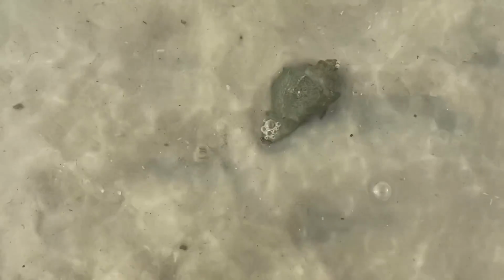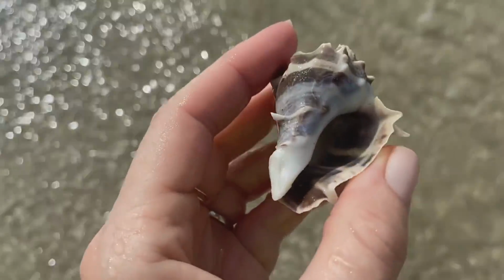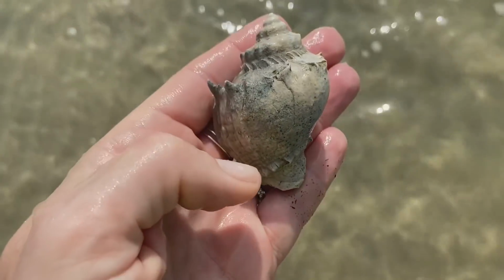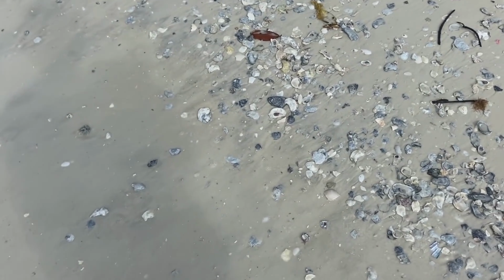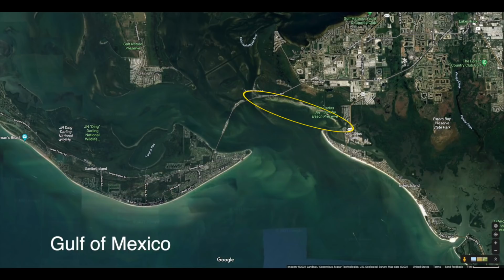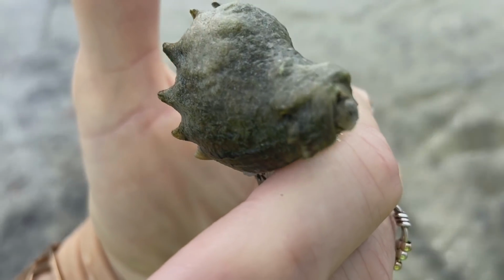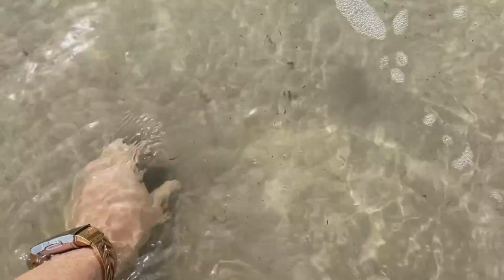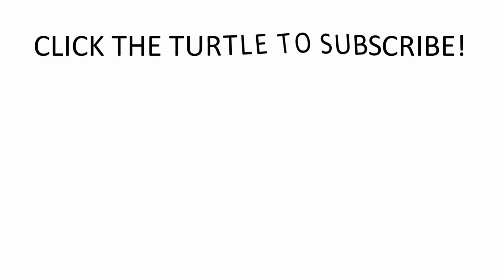The beach is alive! Beachcombing a Florida beach looking for critters and awesome shells!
The beach is alive my beach friends! I went to the beach to go on a nice walk and the next thing you know I'm finding incredible living creatures and a few amazing shells so I decided to make a video all about it. Normally I'm heading to a beach that has fabulous shells but today I went looking for critters.

If I hadn't found that one amazing crown conch, I might not have decided to make a whole video but when I'm finding interesting things to share, I can't resist the opportunity to share all the things alive on the beach that I find.

The beach I visited is Bunche Beach:
18201 John Morris Rd, Fort Myers Florida 33908